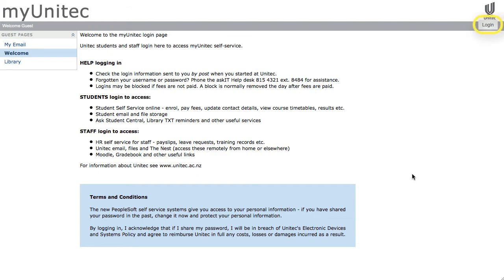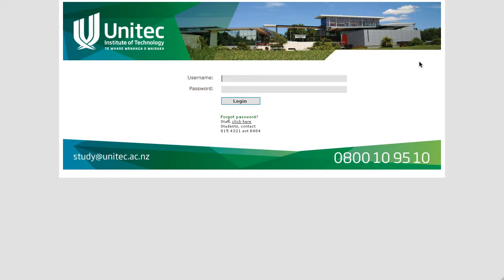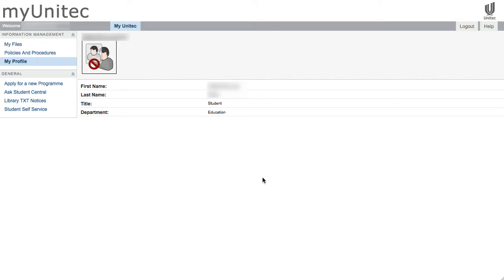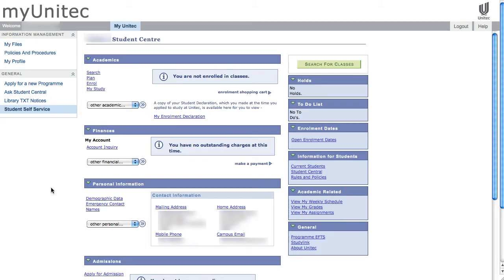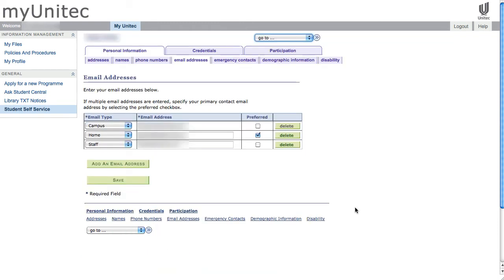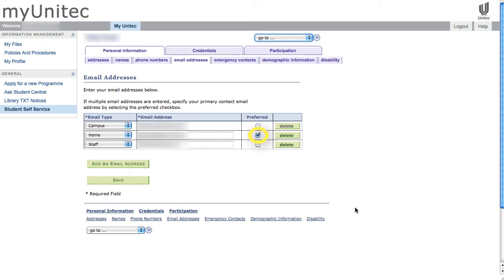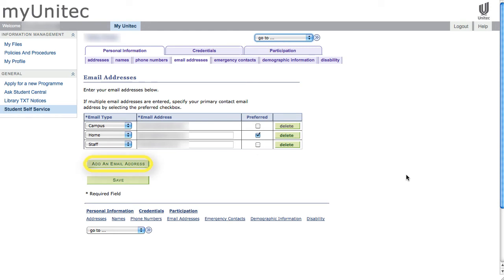Updating your Moodle / Unitec email address